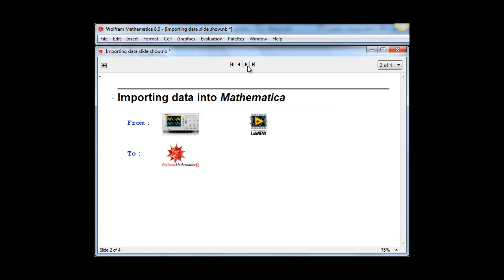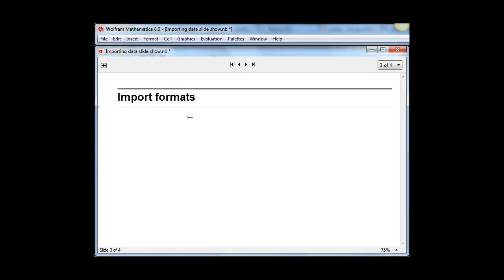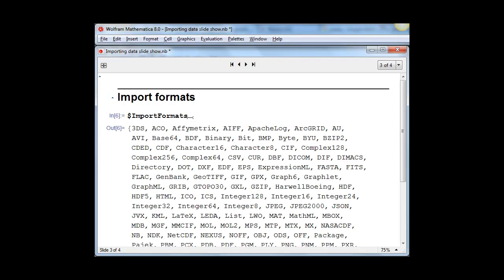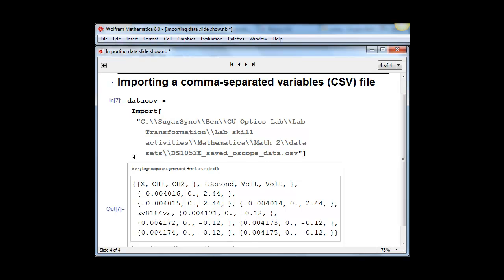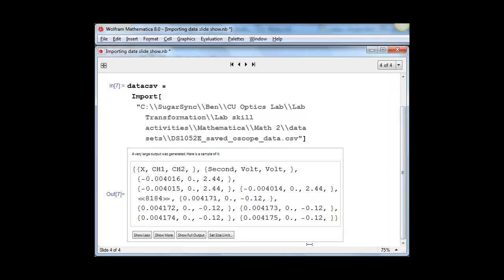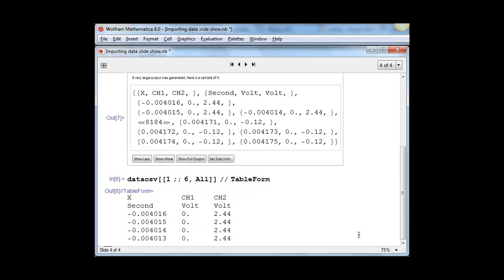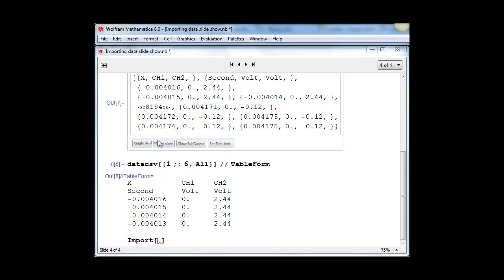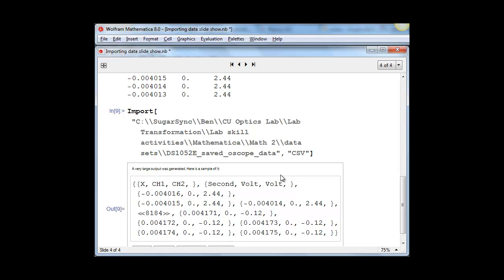Importing data into Mathematica